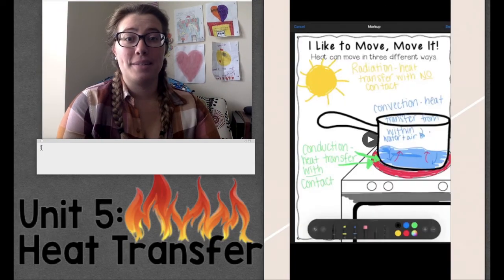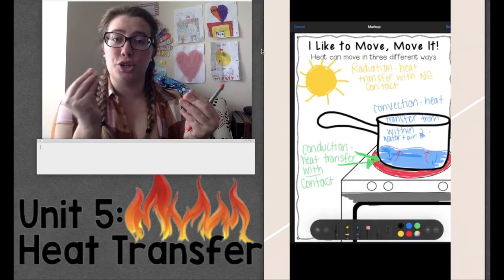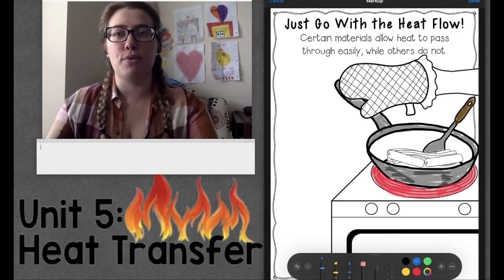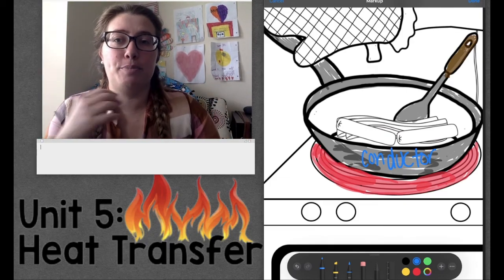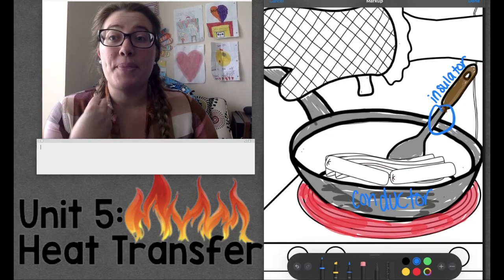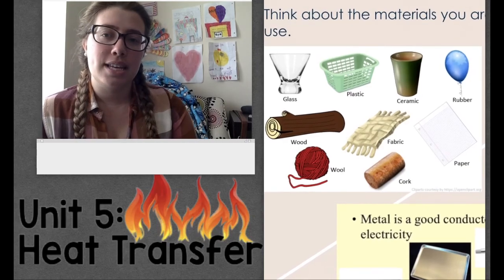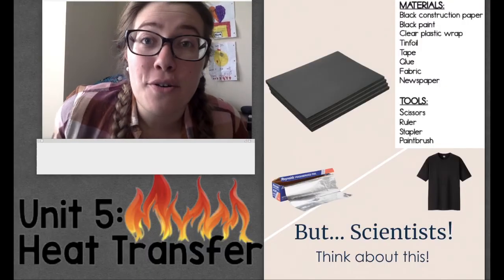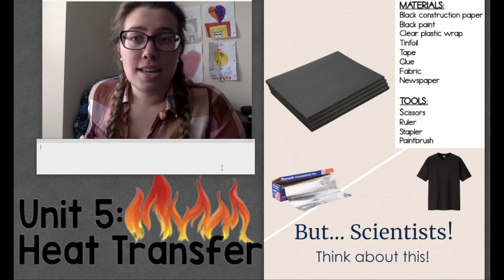Heat Transfer; Wed 5.13